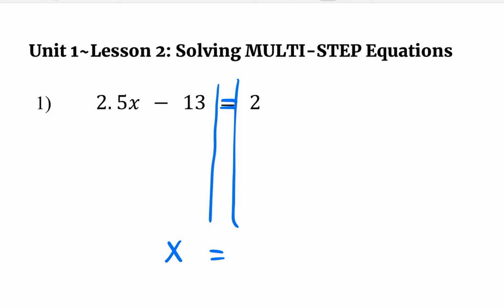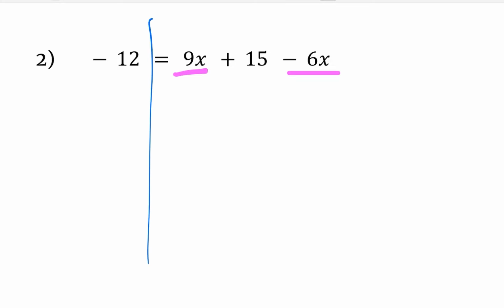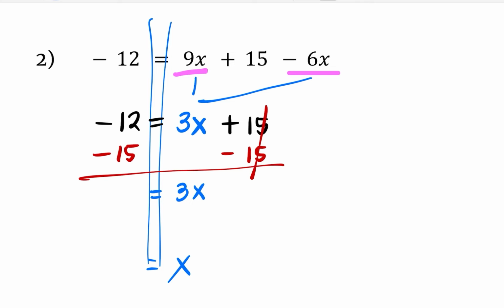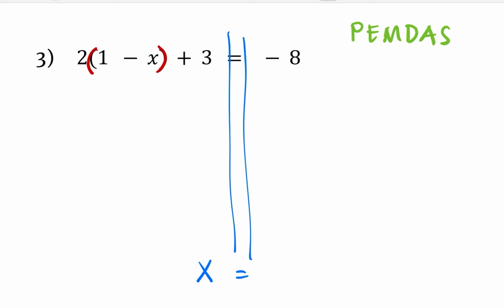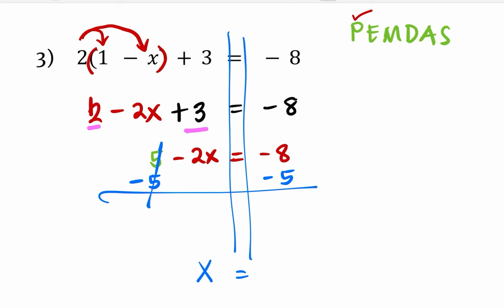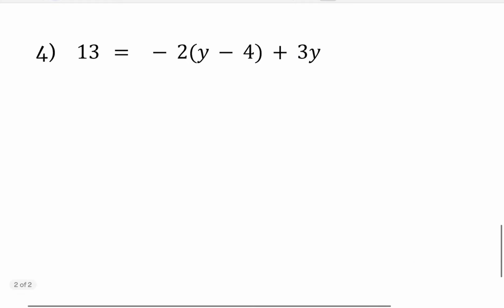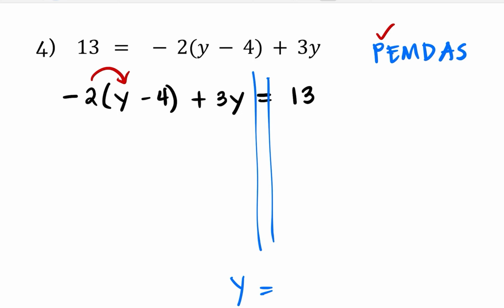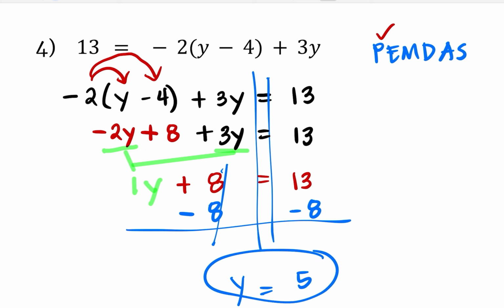Solving Multi-Step Linear Equations (part 1)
In this video, you will learn how to solve multi-step  linear equations.